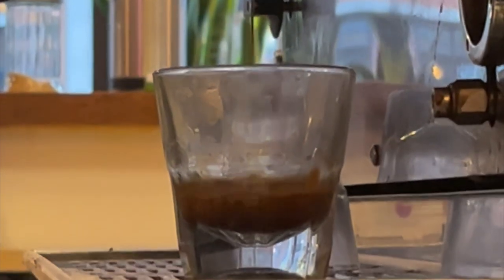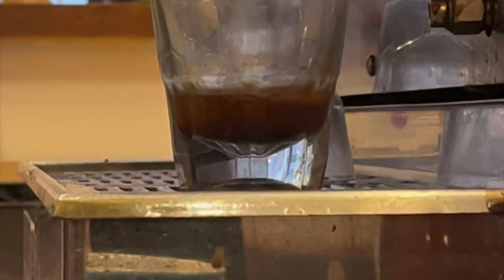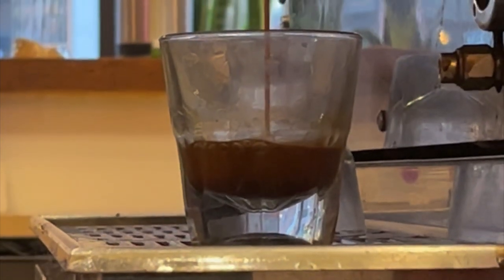The Chocolate Orange Latte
Come with me and you’ll see, the wonderful world of orange and chocolate.

This latte is something I’ve been playing around with behind bar for the last few months. It started with them just zesting a bunch of orange on top of lattes. After getting a little tired of little bits of zest upsetting a nice sip, the thought nugget for a syrup was born.

Steep the hell out of some fall spices and orange peel, mix with turbinado sugar, reduce, rejoice!

Enjoy the chocolate orange. Ignore the dripping espresso machine, we love her very much anyway.